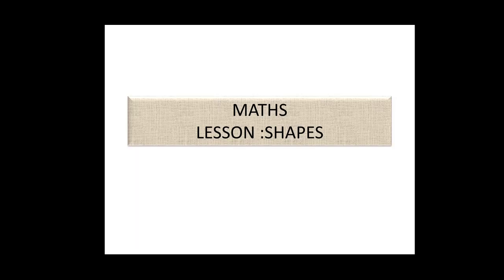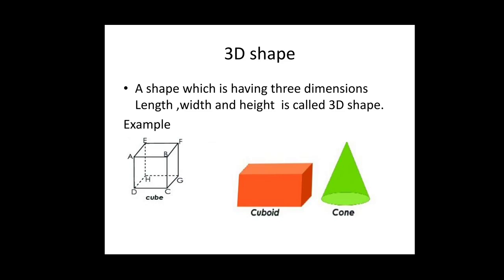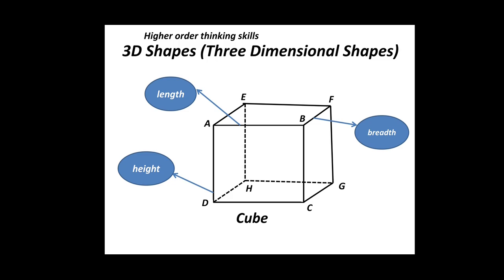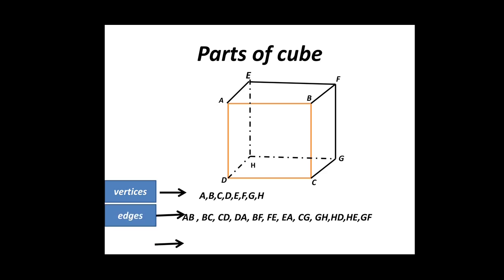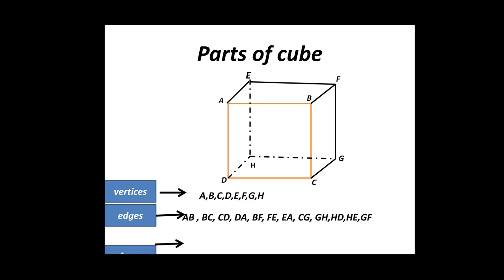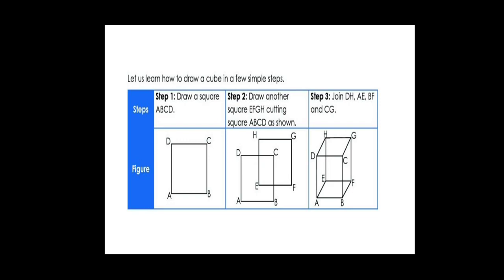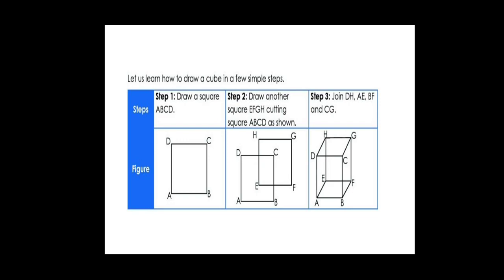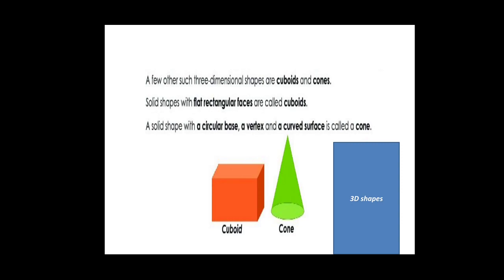10 October 2020